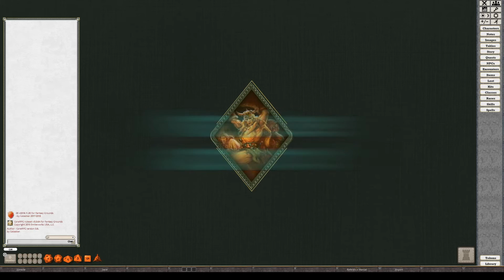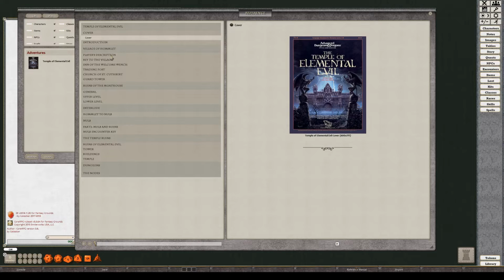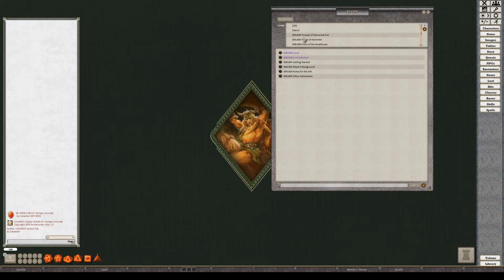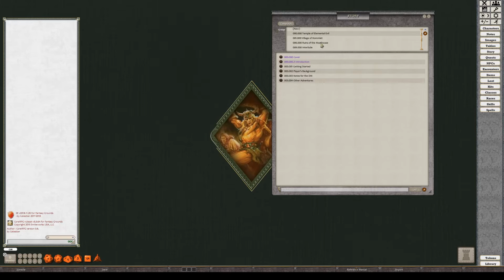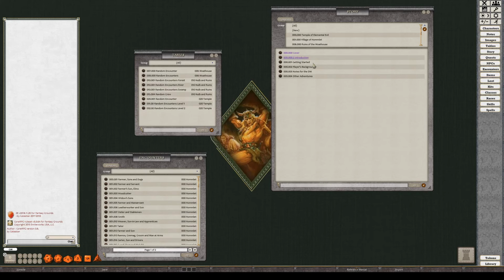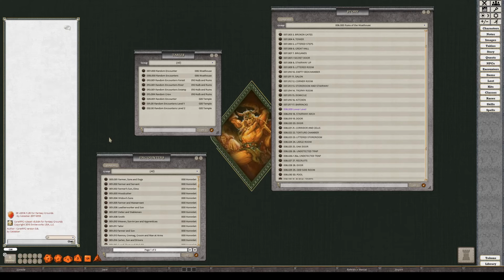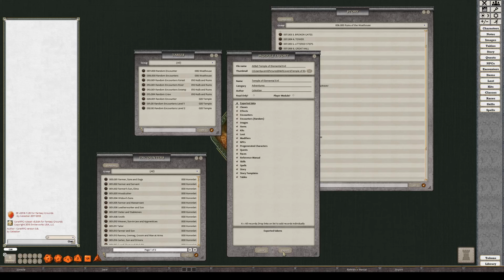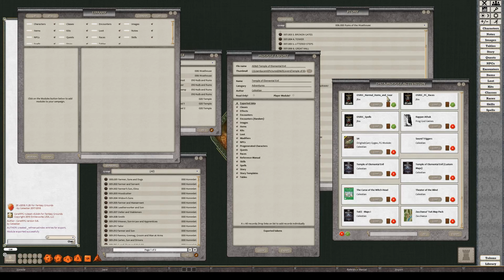Author Tutorial for Fantasy Grounds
This is a simple tutorial on how to use the Author extension in Fantasy Grounds.